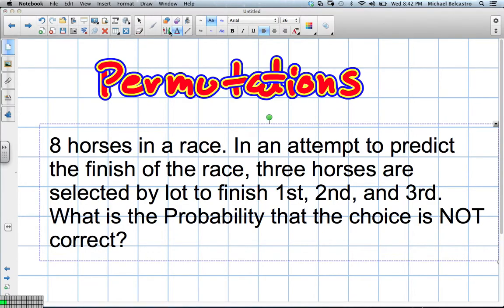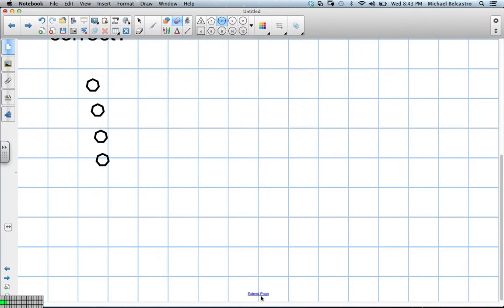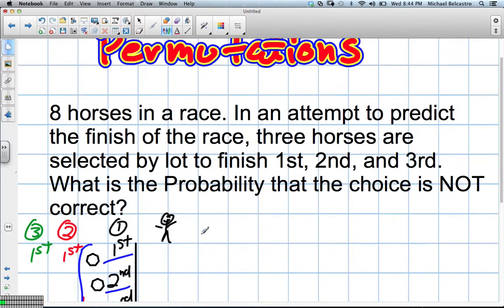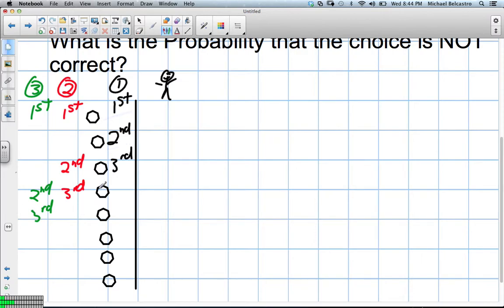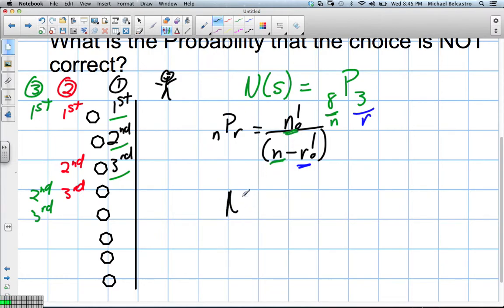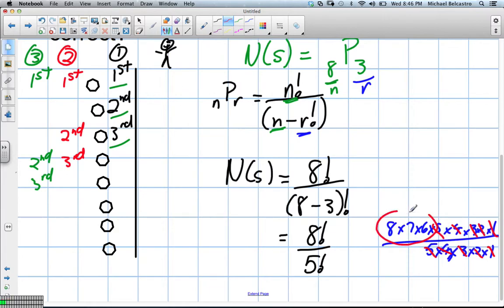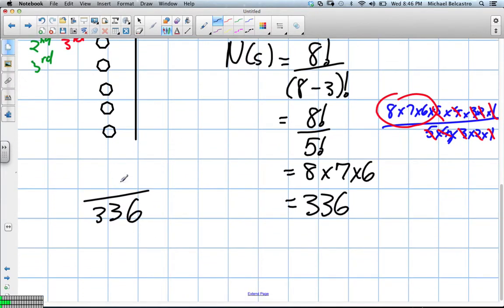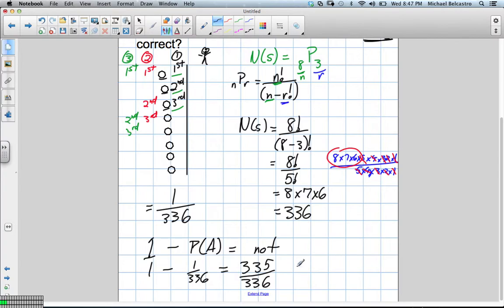Permutations Grade 12 Data Managment Lesson 6 3 1 9 13